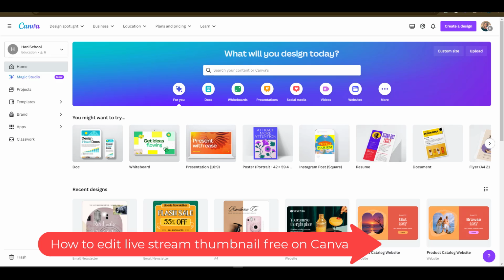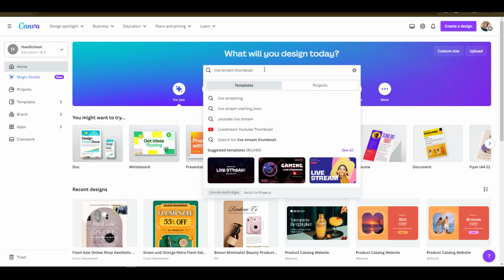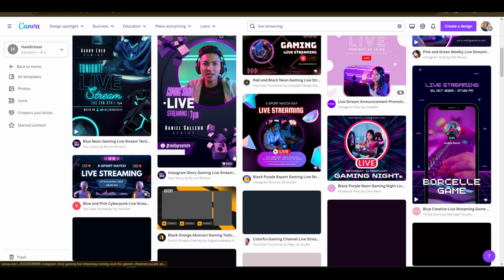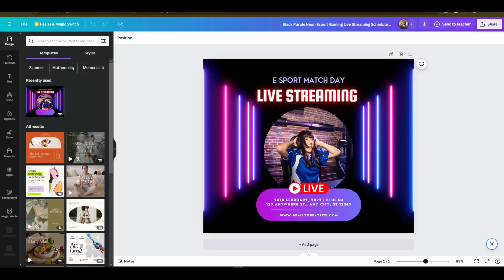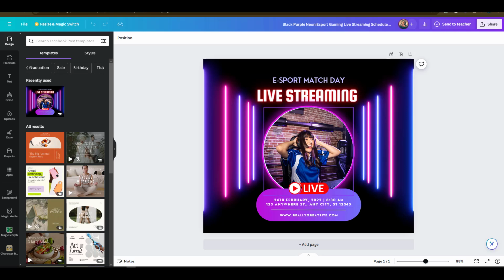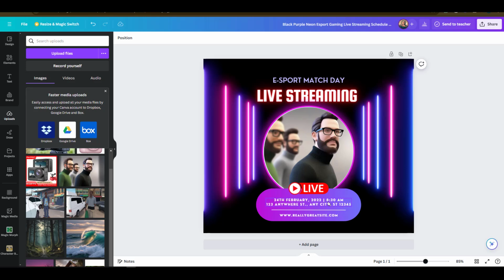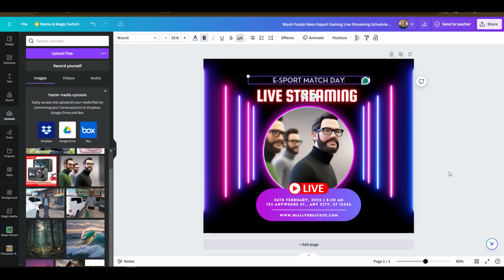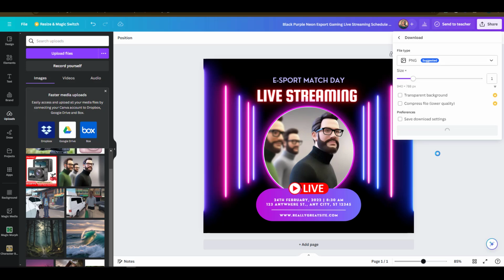How to Edit Live Stream Thumbnail Free Fire on Canva ? ( EASY)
In this video I'll show you  How to Edit Live Stream Thumbnail Free Fire on Canva. The method is very simple and clearly described in the video. Follow all of the steps & How to Edit Live Stream Thumbnail Free Fire on Canva